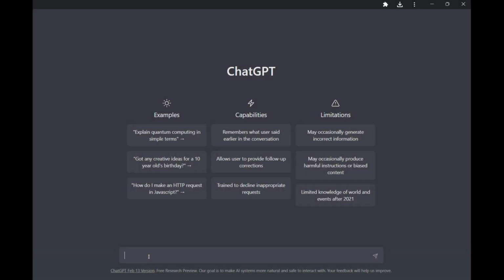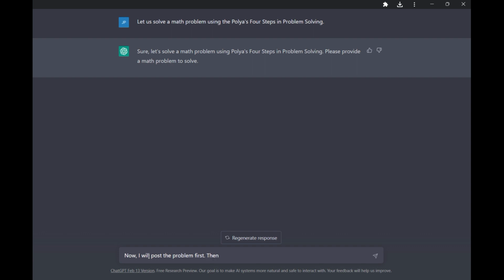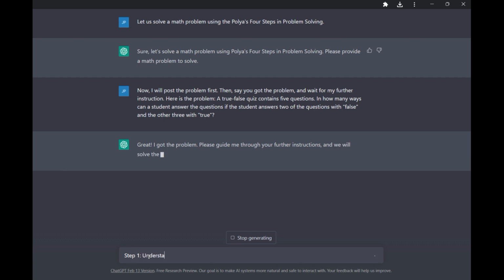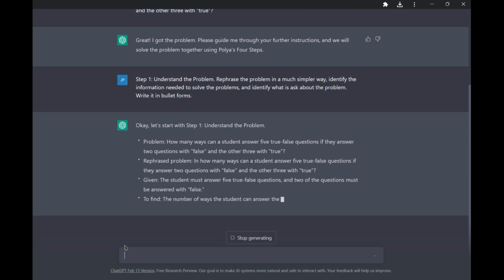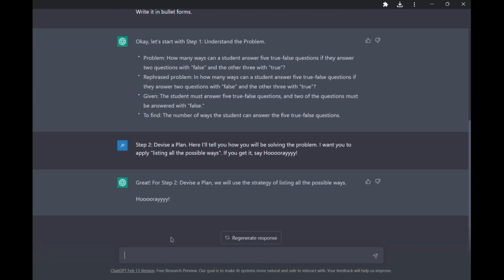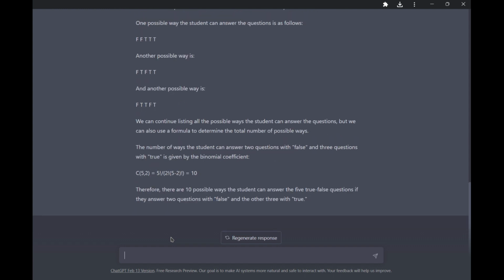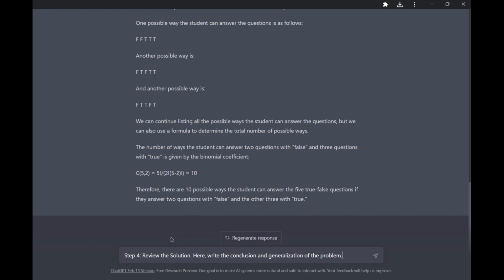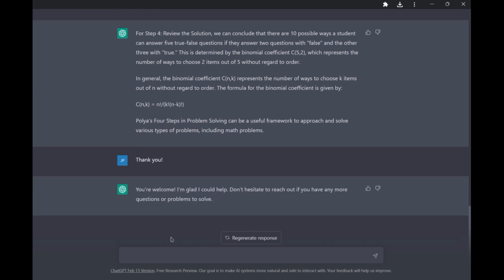ChatGPT Prompt: Solve Math Problems with Polya's 4-Steps in Problem Solving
Problem: A true-false quiz contains five questions. In how many ways can a student answer the questions if the student answers two of the questions with “false” and the other three with “true”?

Polya’s Four-Step Problem-Solving Strategy
• Understand the problem.
• Devise a plan.
• Carry out the plan.
• Review the solution.